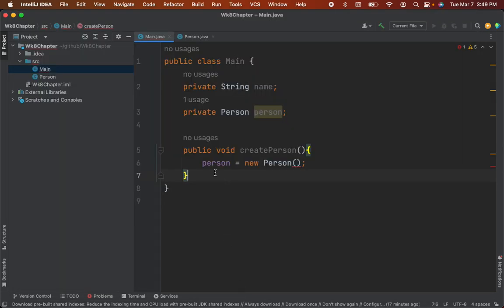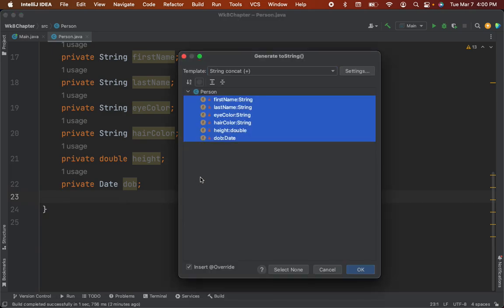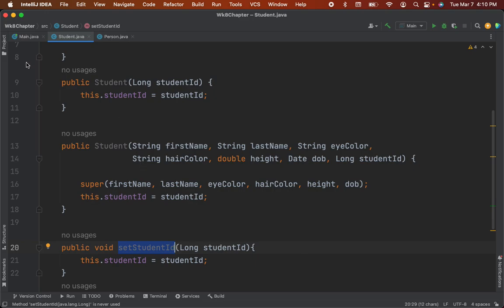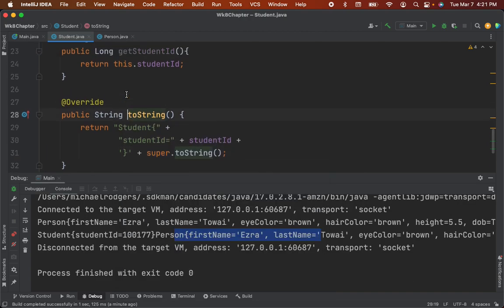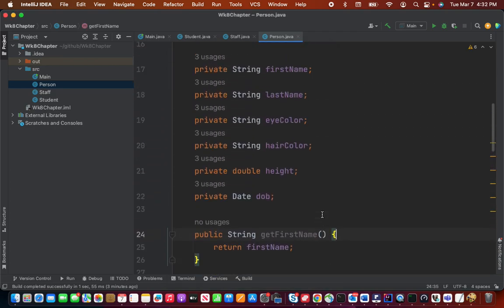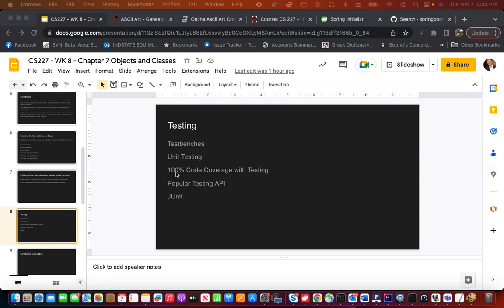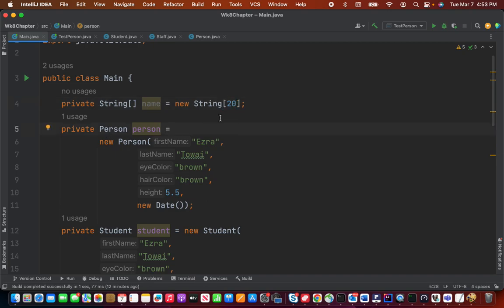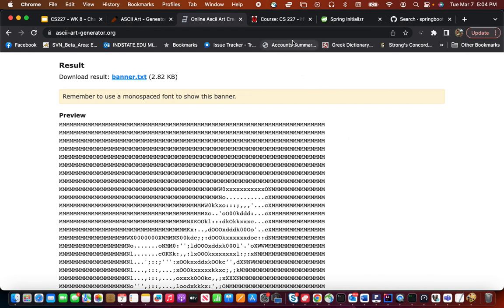CS227 - WK 8 Chapter 7 Screen Recording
Low quality screen recording of class lecture covering fundamentals of Java Classes and objects.